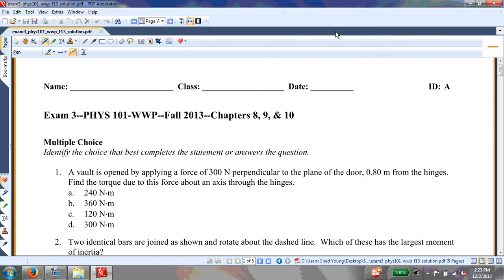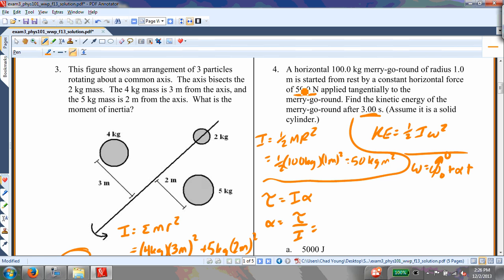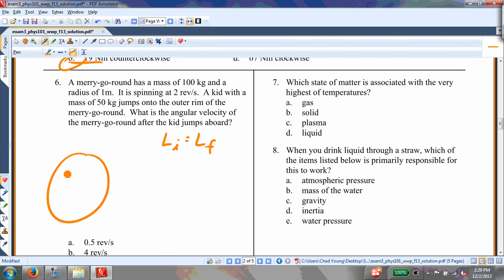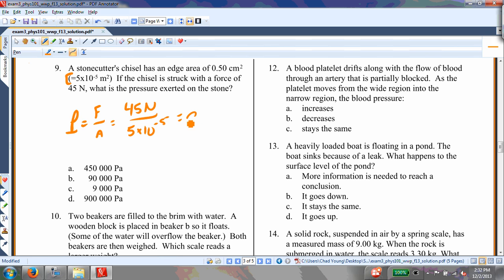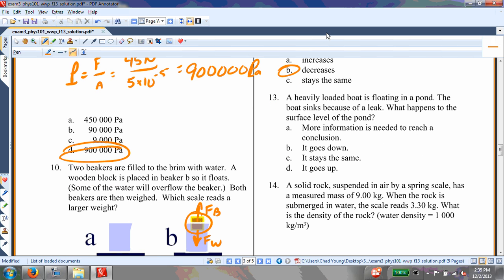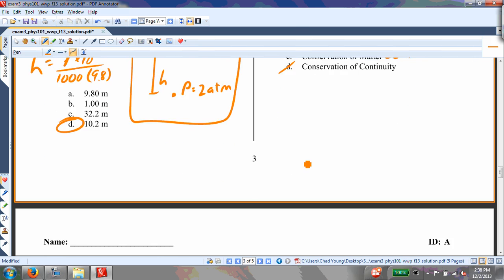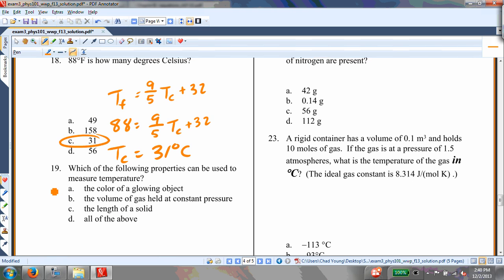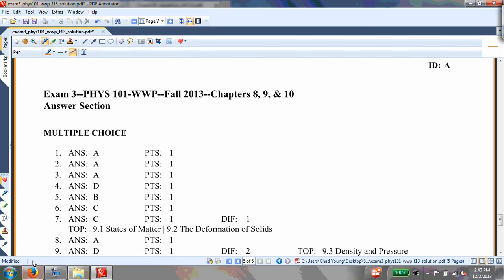exam3 phys101 wwp f13